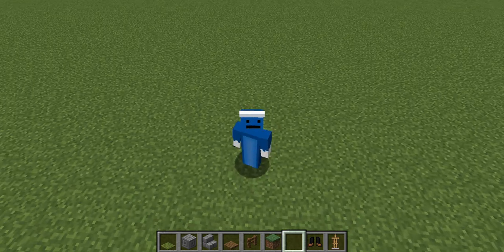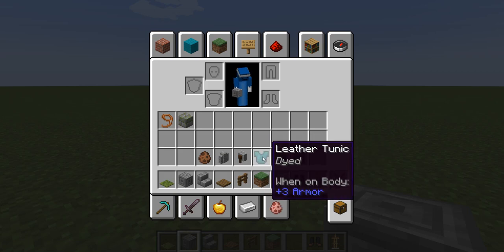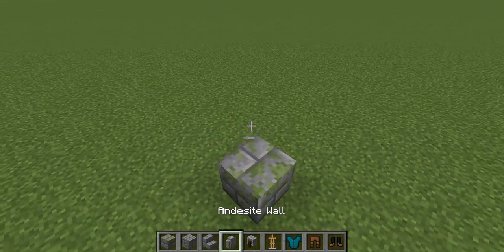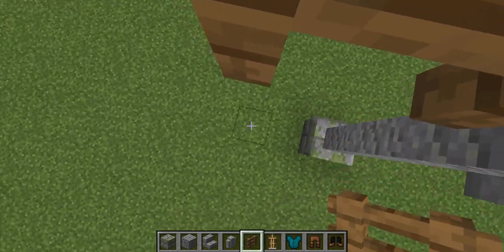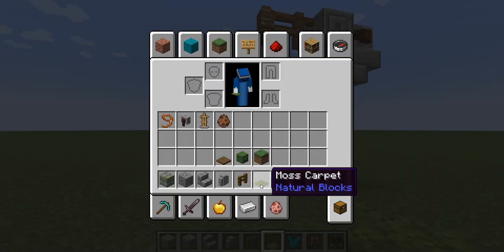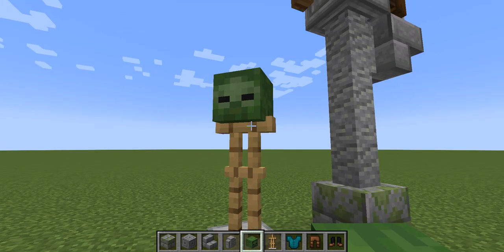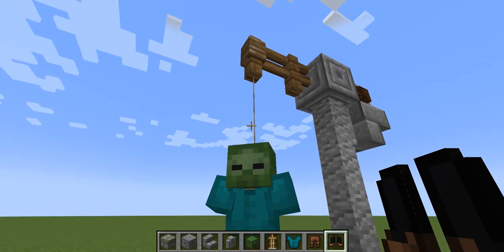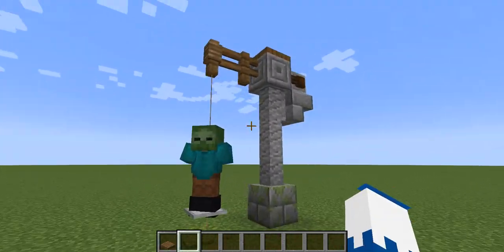Minecraft: Hanging Zombie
In this video I will show you how to make a hanging zombie build in Minecraft.